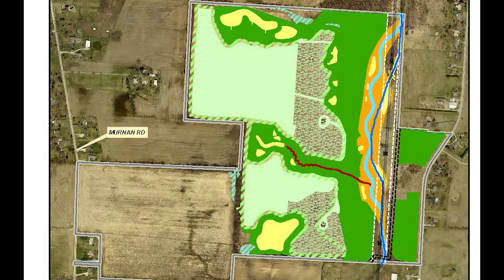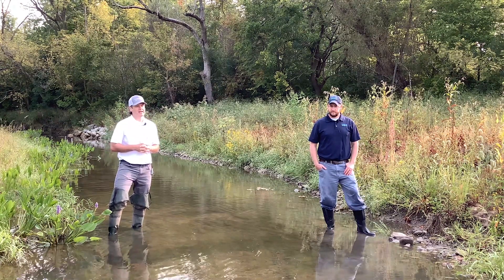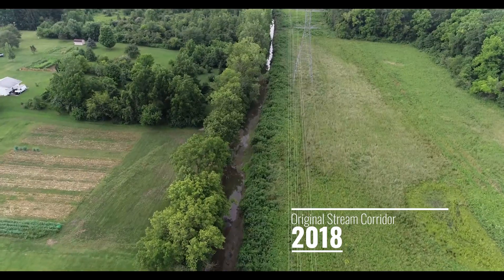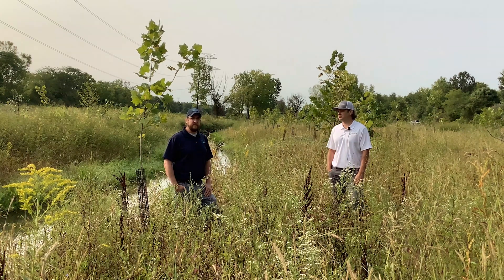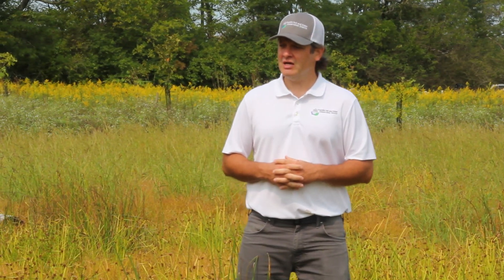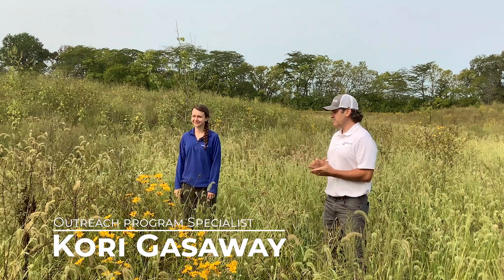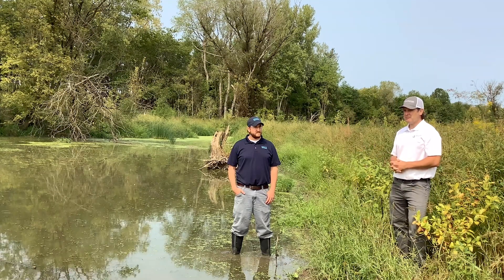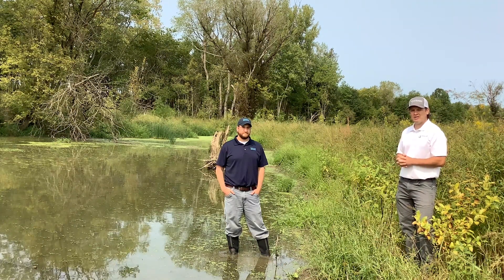Hellbranch Meadows Stream Restoration Virtual Tour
Take a tour of some of the features of our Hellbranch Meadows stream restoration project! With a WRRSP grant from the Ohio EPA, the help of Coldwater Consulting, Facemyer Company and the Franklin County Commissioners we turned an old farm field and ditch into a functioning tributary of Big Darby Creek!